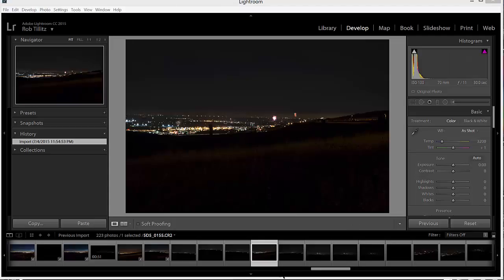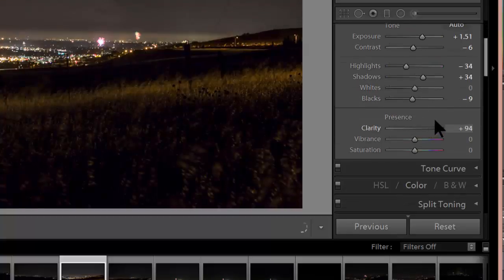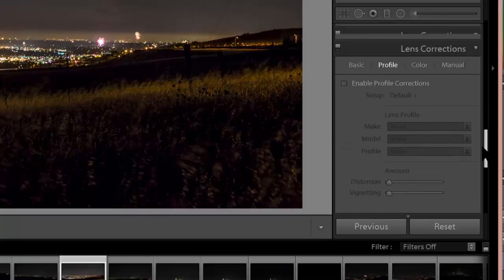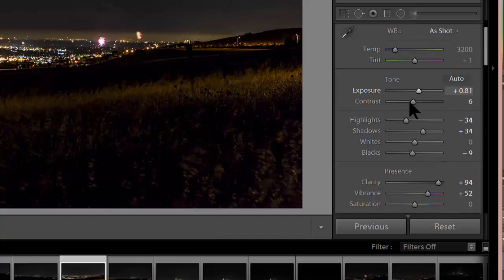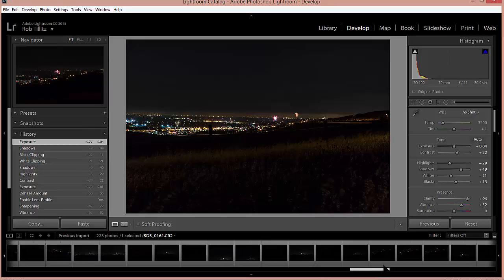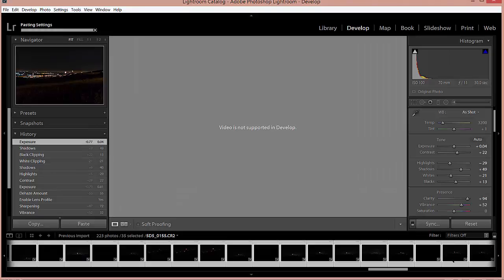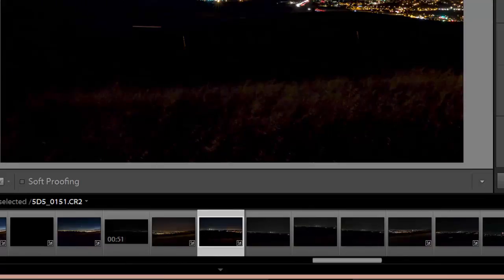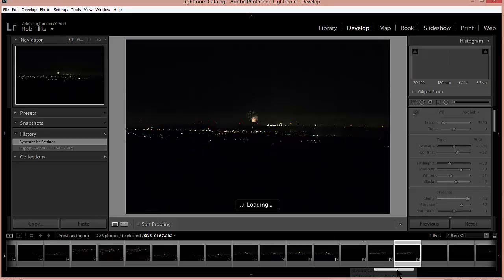4th of July Very Quick LR Exhibition for Glenn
Just wanted to show my friend Glenn a quick overview of how I edit photos in Lightroom. This is the latest Creative Cloud version.